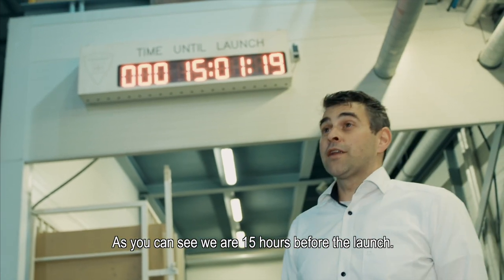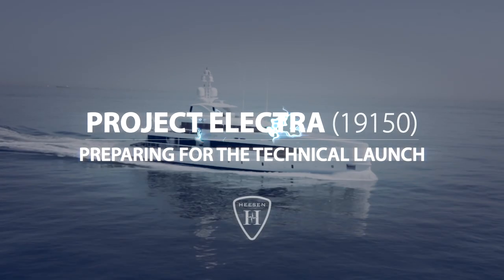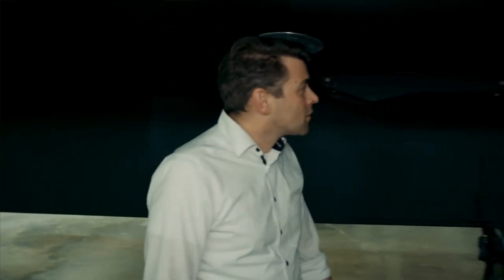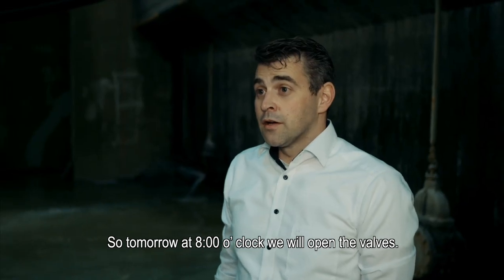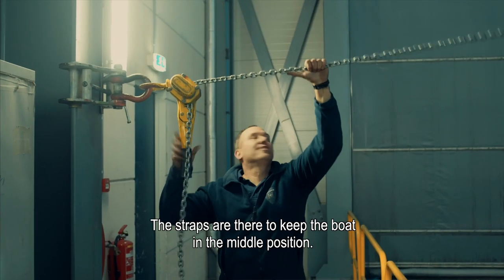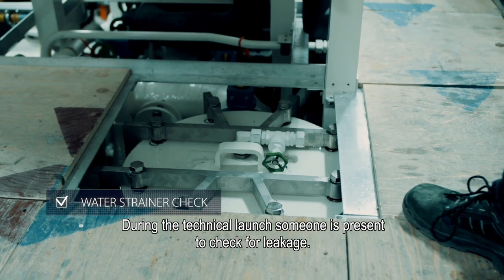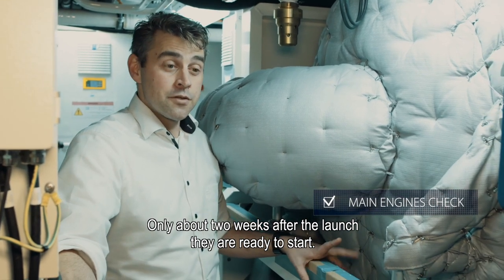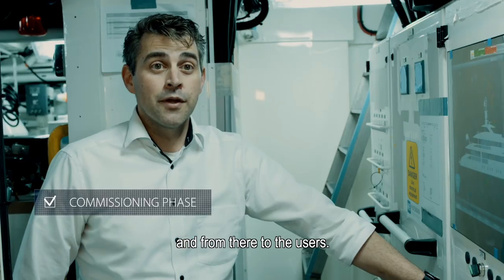Project Electra technical launch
Let's have a closer look at the technical launch of Project Electra, our second hybrid yacht, with Pieter van Beurden, General Manager Production.

YN 19150 – Project Electra – is the successor to motor yacht Home, which received international accolades for its innovative and eco-friendly propulsion system and FDHF hull design.